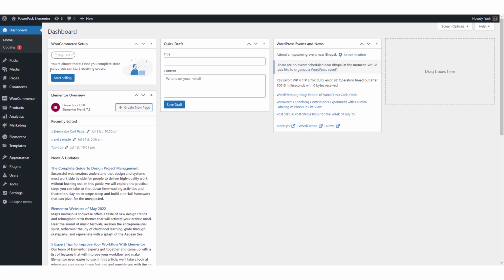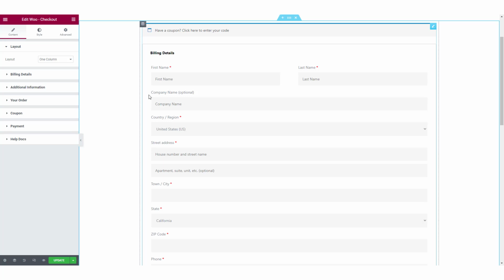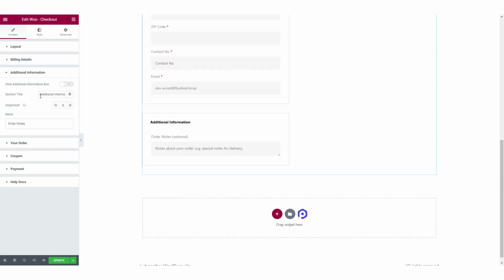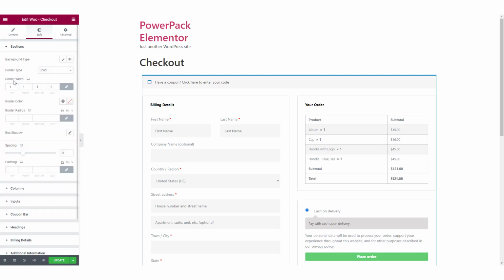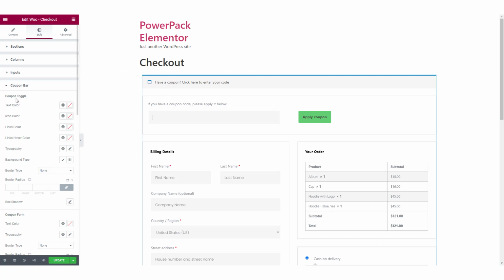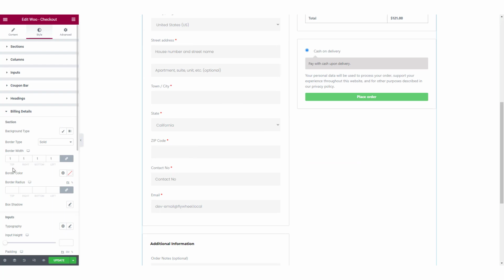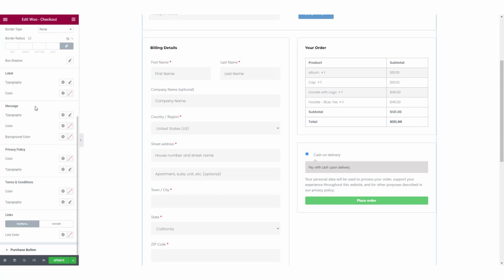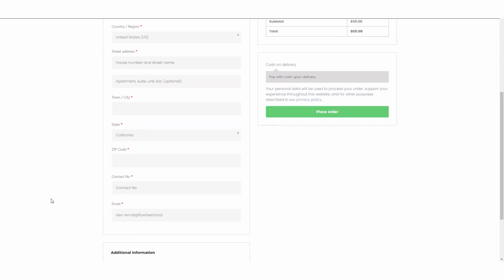How to customize the WooCommerce Checkout page with Elementor | Detailed Tutorial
In this video, I'll show you how you can customize the WooCommerce Checkout page with the Elementor page builder. Check out the tutorial.

This feature is part of the PowerPack addons, you can get it

If you want more customization power at your fingertips, you can check out the PowerPack Pro addons for elementor, which comes with 70+ impressive widgets.